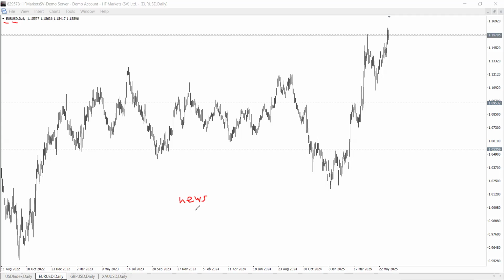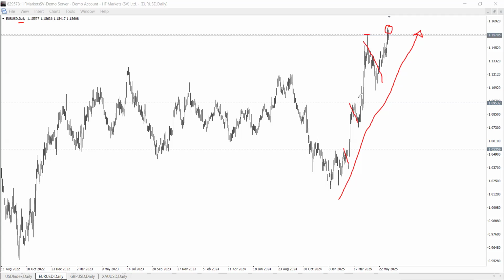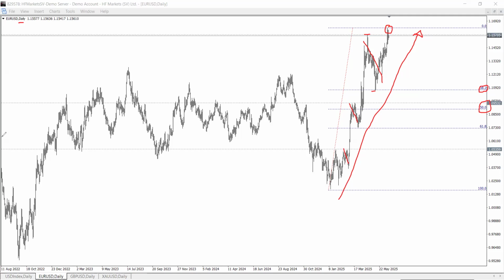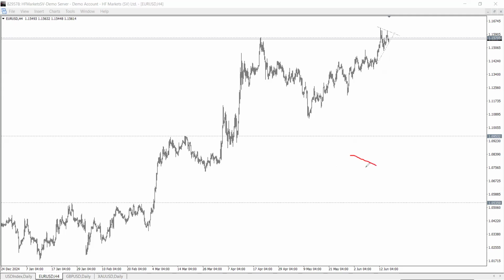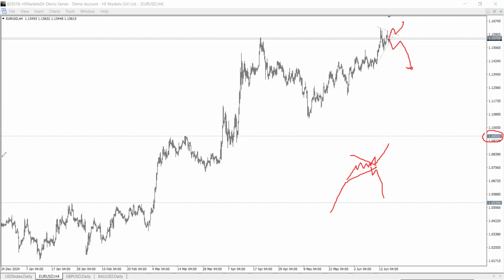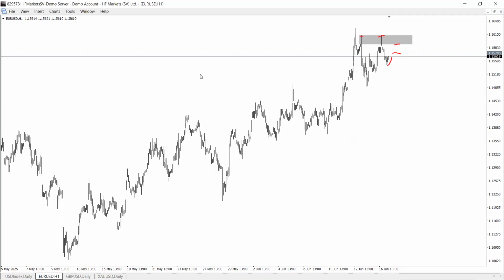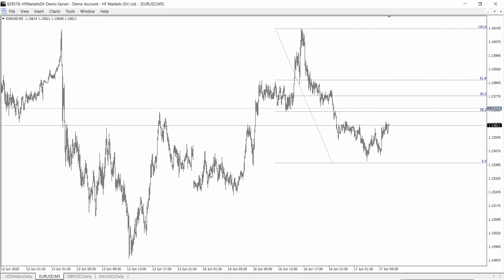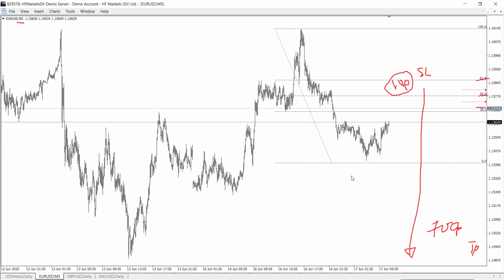Will EURUSD Keep Climbing or Crash Soon?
EURUSD: The Saga Continues...